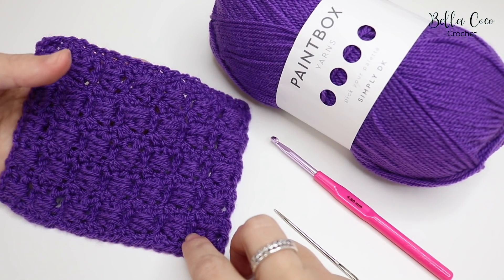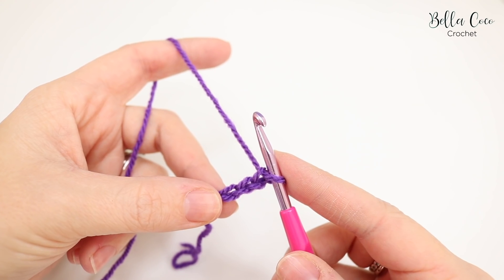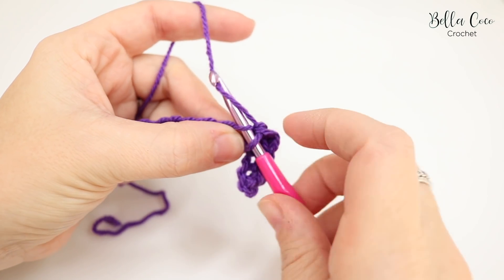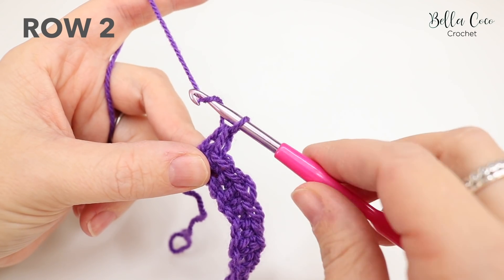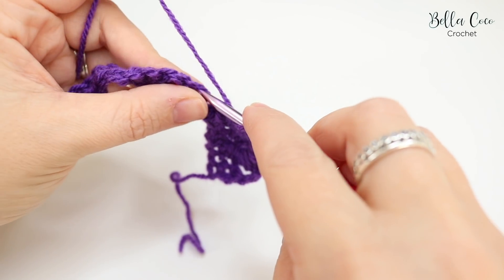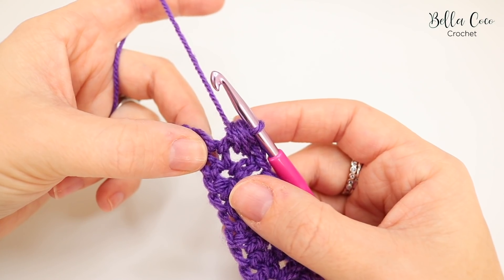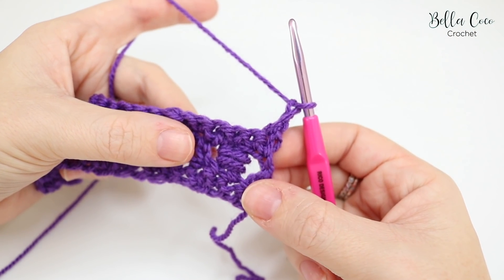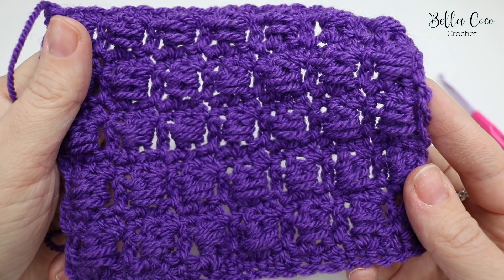CROCHET: BLOCKED BEAD STITCH | Bella Coco Crochet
Learn to crochet the blocked bead stitch with this easy to follow tutorial. This is a follow on from the bead stitch tutorial for those who want a more dense stitch.

TIME STAMPS
00:00   -   Intro
01:28   -   Foundation
02:19   -   Row 1
04:24   -   Row 2
09:29   -   Row 3
10:59   -   Rows 4 onwards (repeat of rows 2 & 3)

I USED HOOK SIZE: 4.5mm (However this particular yarn recommends using a 4mm)

FAQs??